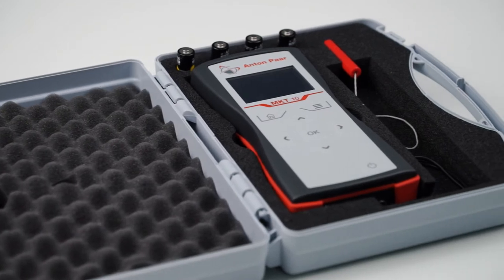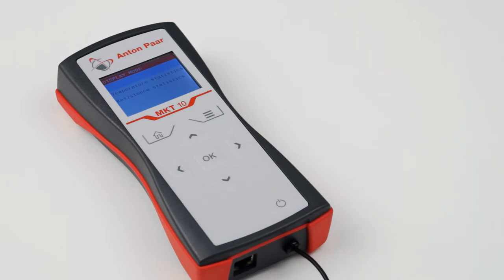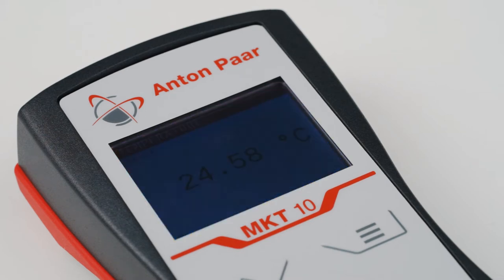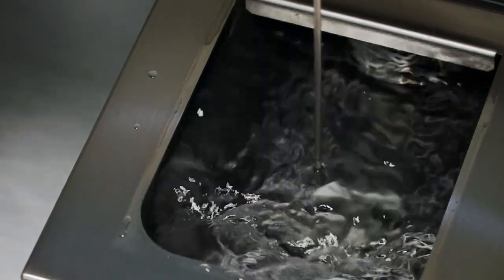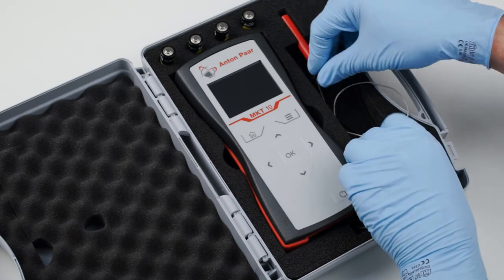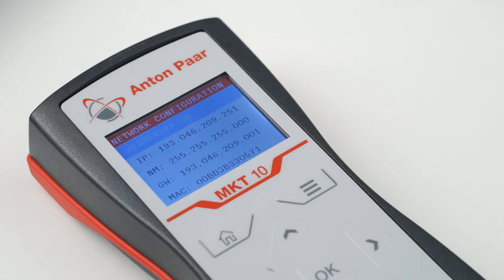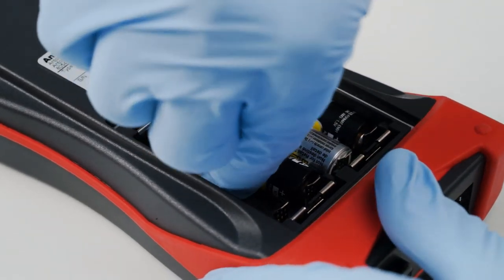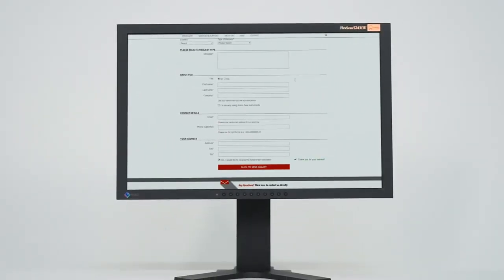MKT 10 Millikelvin Thermometer - Standard Operating Procedure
MKT 10 is a small, very lightweight and easily portable handheld thermometer. It comes with one sensor and a carrying case for safe transport. With its measuring accuracy of 0.01 °C it is ideal for at-line measurements and quick measurements on site in several industries.